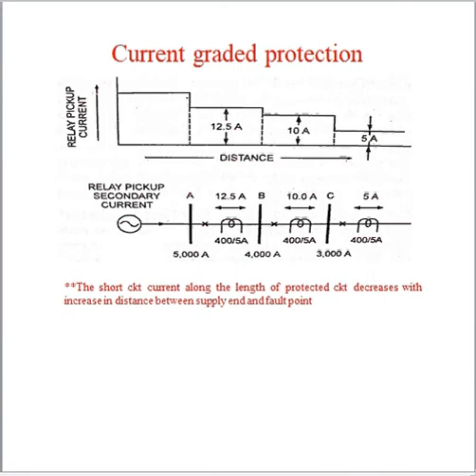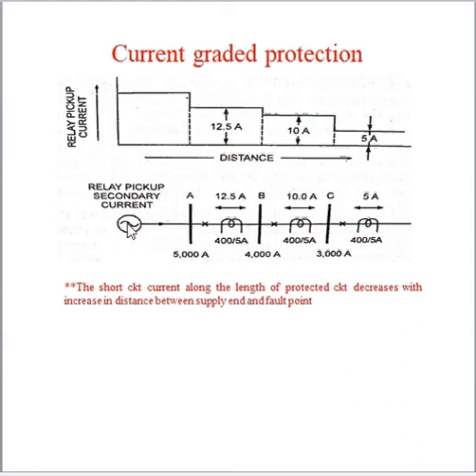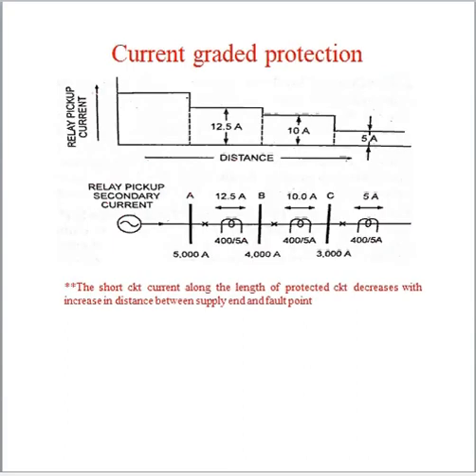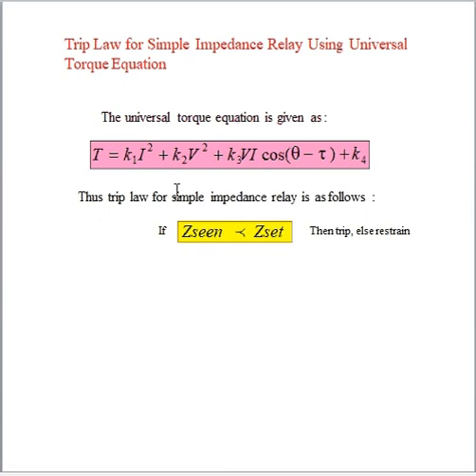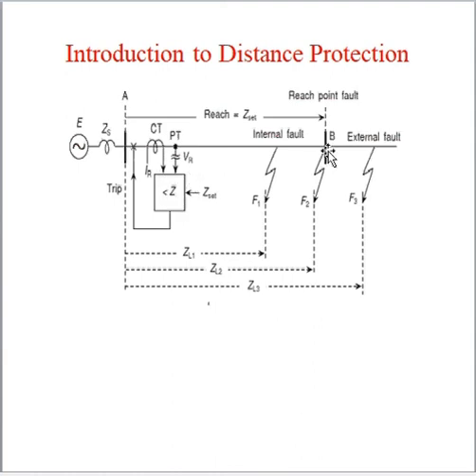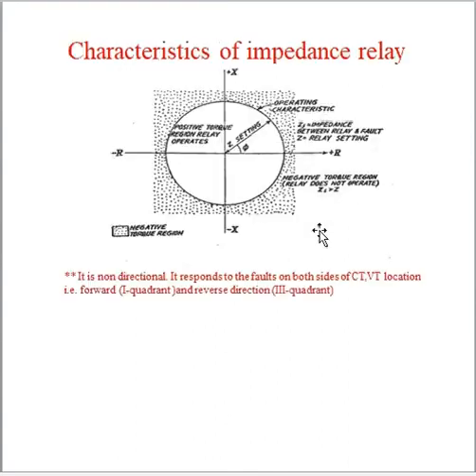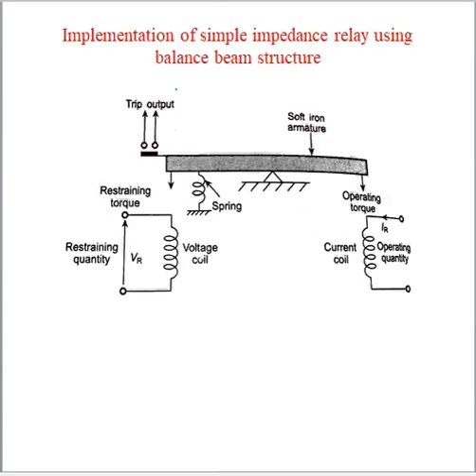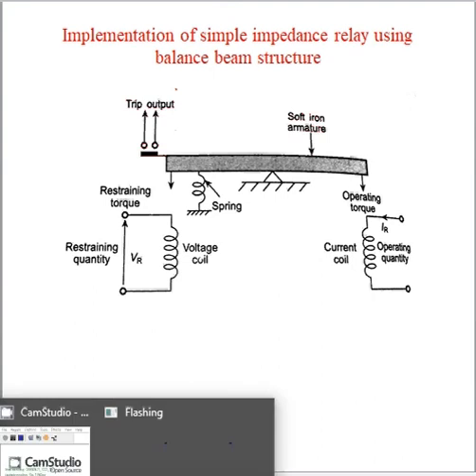Zone protection Impedance relay